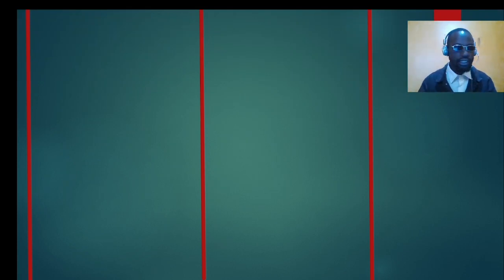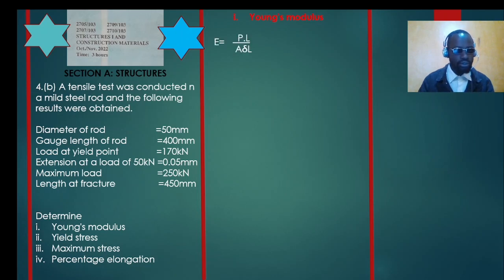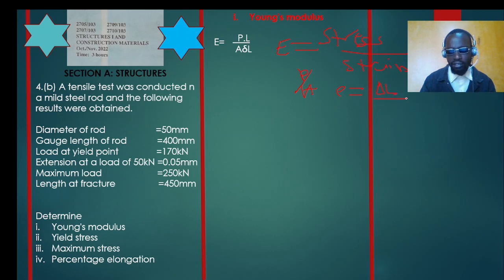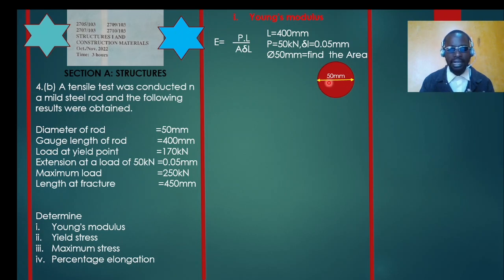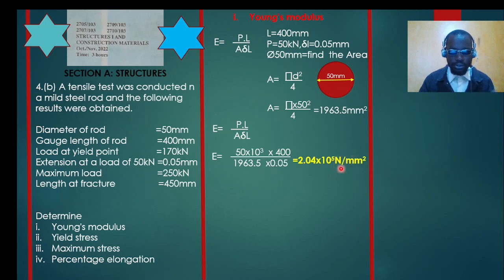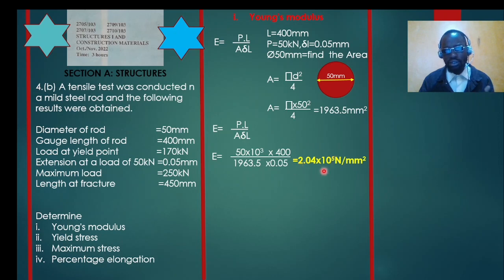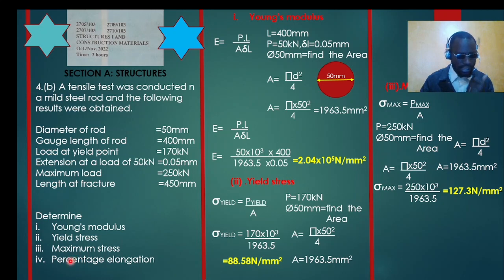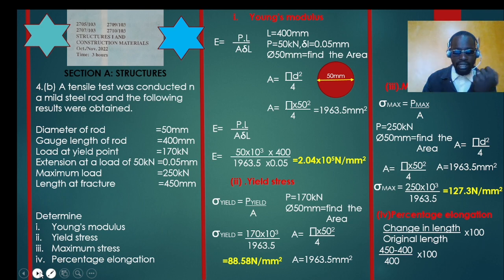KNEC Past Paper STRUCTURES (I) Oct/Nov 2022 No.4(b)